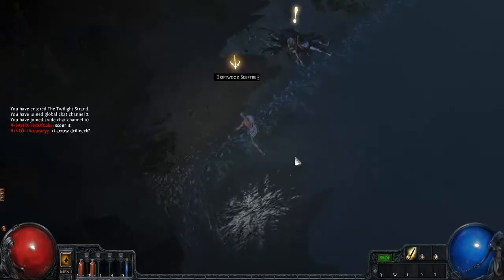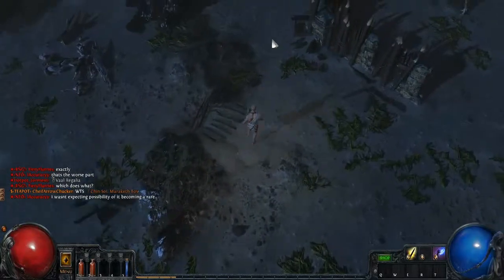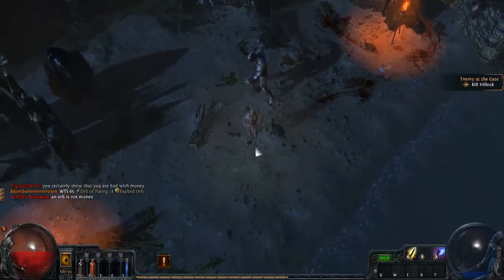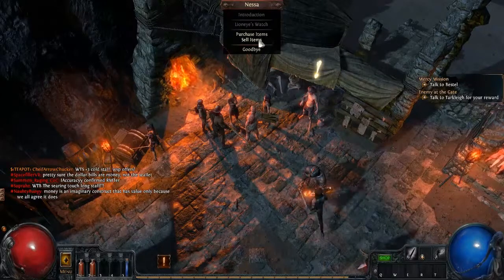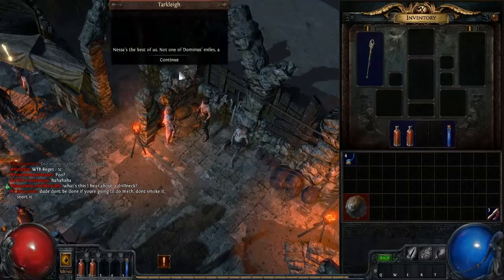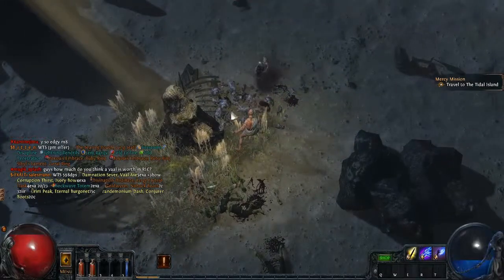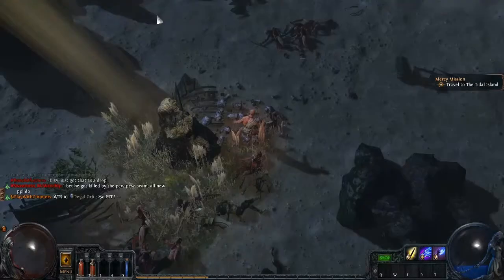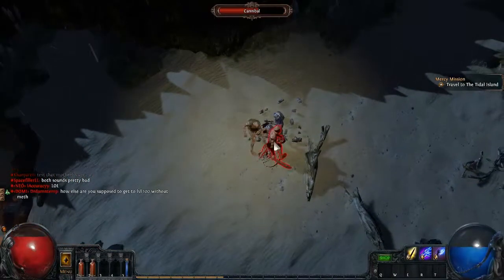Let's Play I Path Of Exile Episode 1 "What Happened?"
Welcome to my Let's Play Series where I play new and old games for fun,Today I am playing Path Of Exile which is a free to play MMO,RPG game on steam.